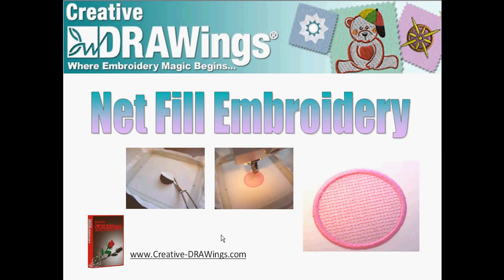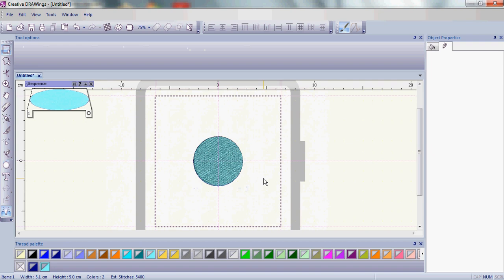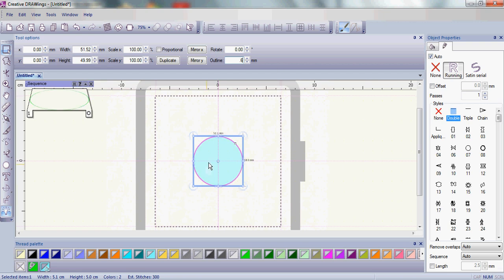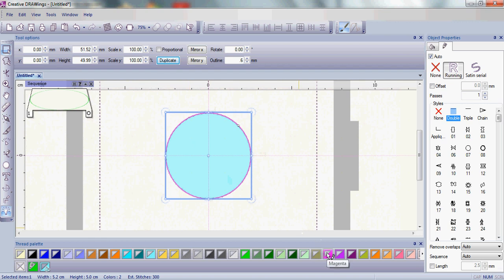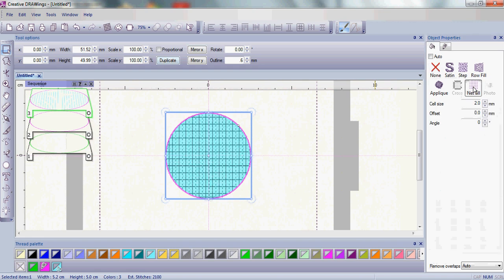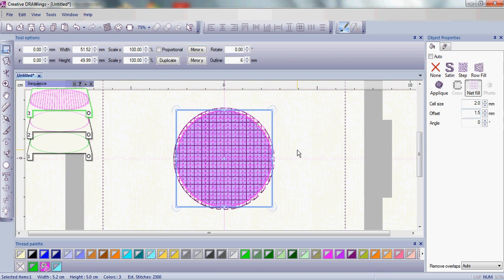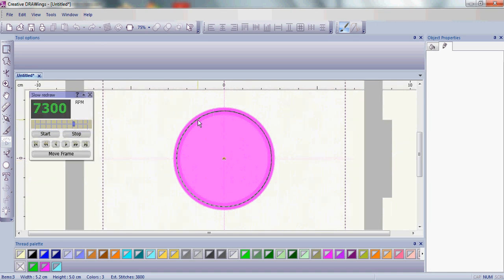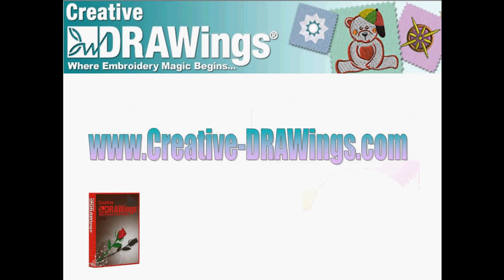Creative DRAWings Embroidery Software - Net fill embroidery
Follow the steps on how to create a Net Fill / Cut work embroidery.  Written instructions are in the May newsletter.  Photographed stitching sequence is on our Facebook page.